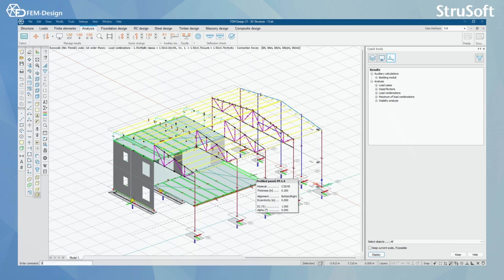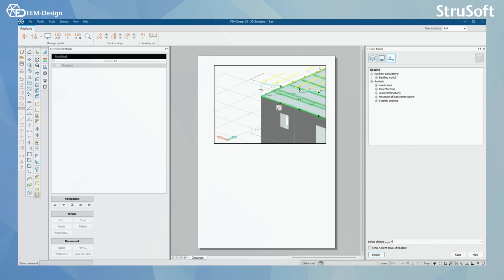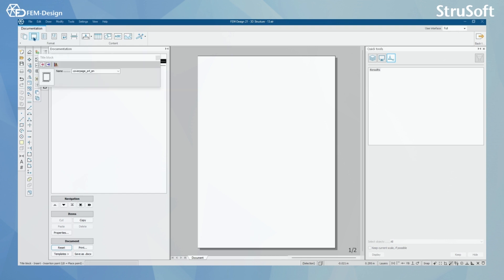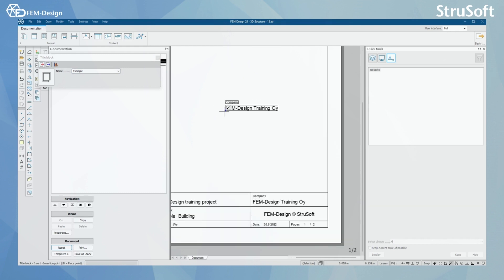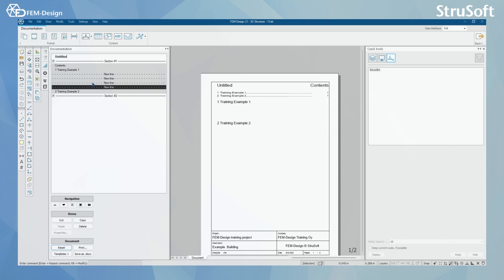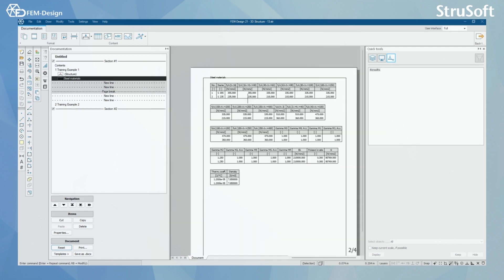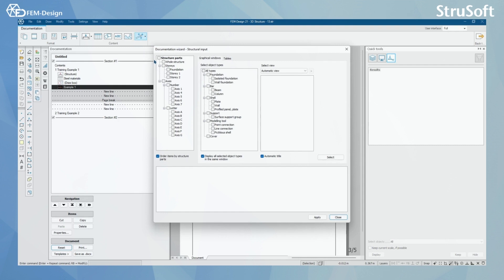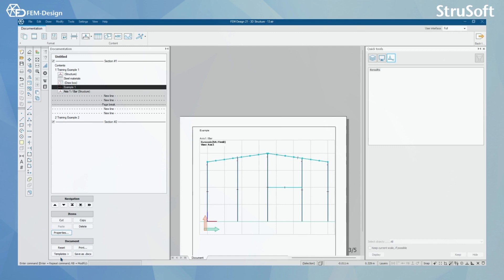FEM Design User manual: 14.1 Documentation in FEM Design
Learn how to use the documentation module in FEM-Design to the best extent possible by watching this last video walkthrough in the series. Have the videos covered all your learning needs? Do you need more information about FEM-Design? We would be happy to help you.